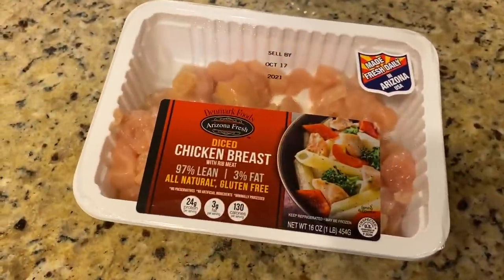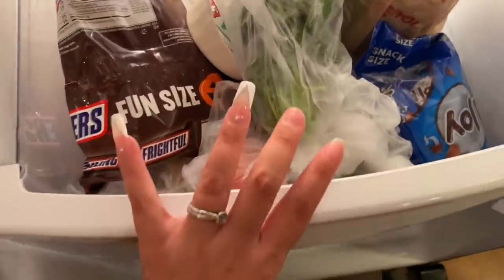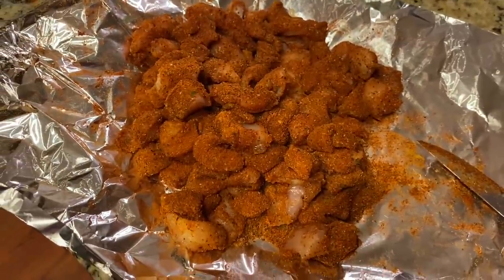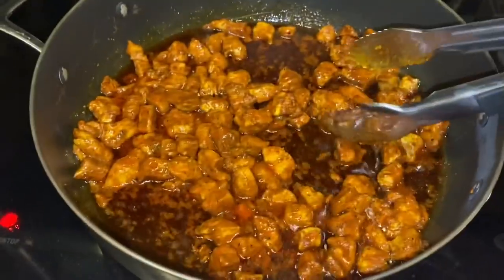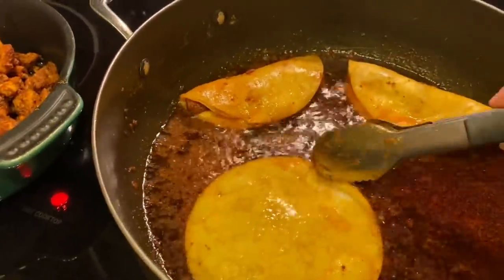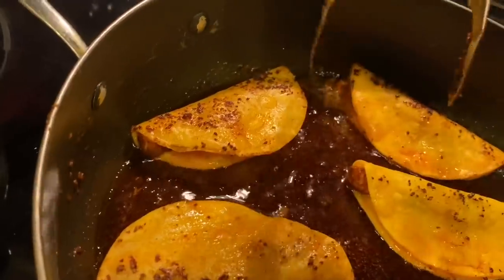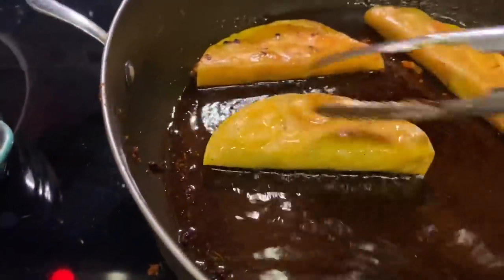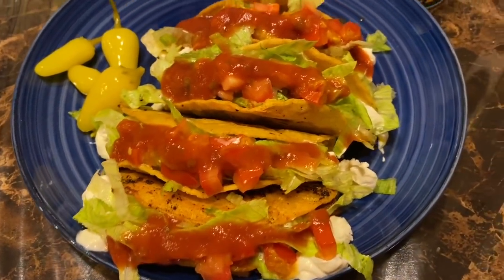CHICKEN FRIED TACOS RECIPE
For now I will be posting once a week on Tuesdays at 4:00 pm Arizona time!

Back up TikTok account is let’s get me to 100k on my back up account !

Instagram- Jasminenicole_1995 make sure to enter into the raffle i got going on, on IG… Check my stories out! 🎟